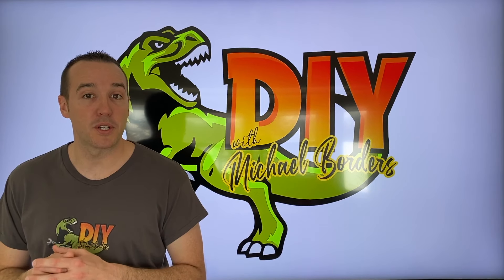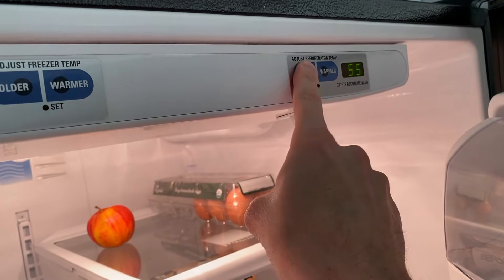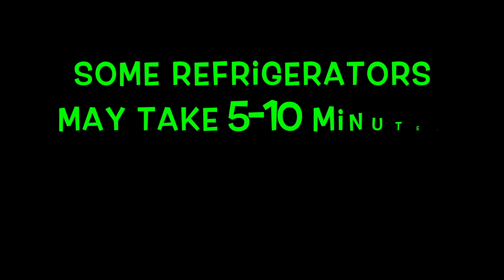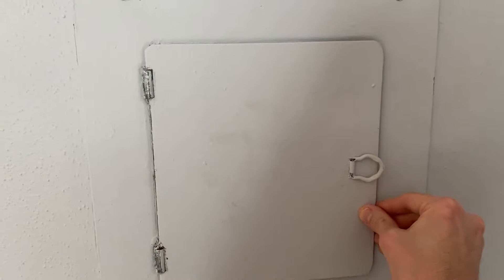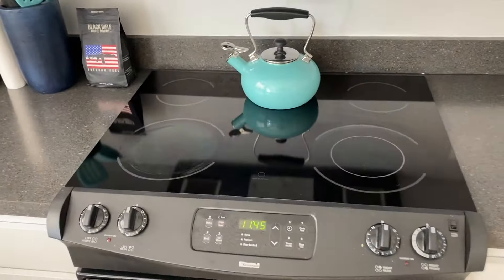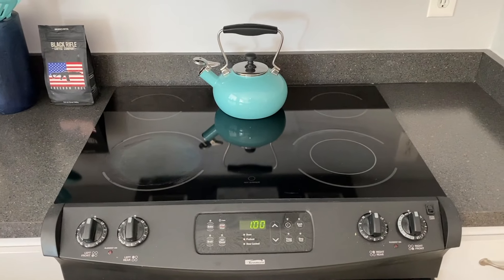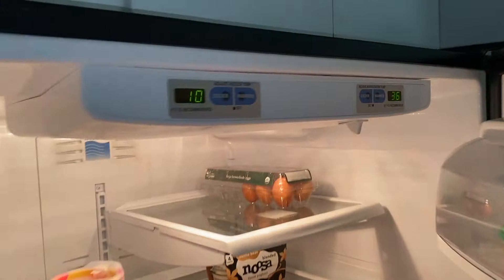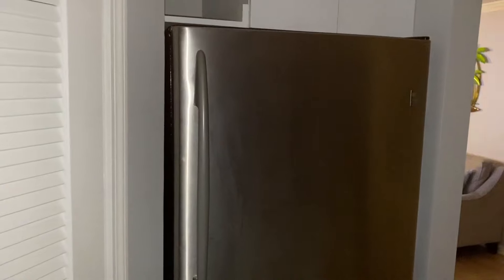Freezer not freezing - Reset mother board (GE/Whirpool/LG/Samsung)